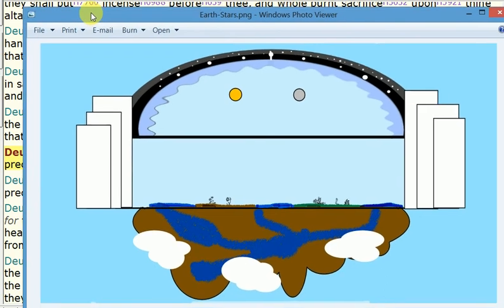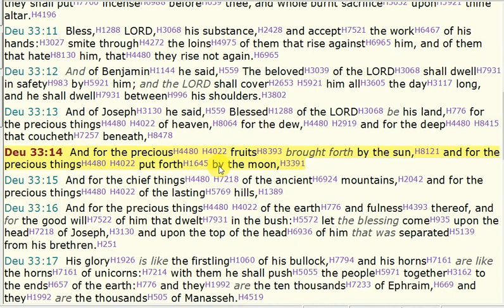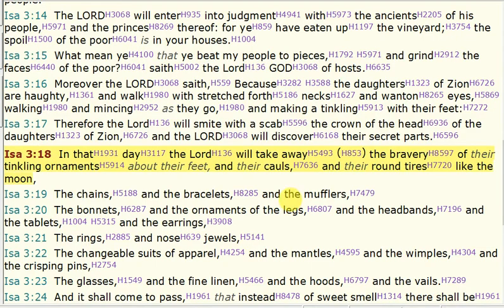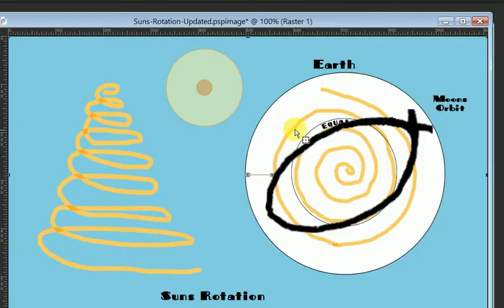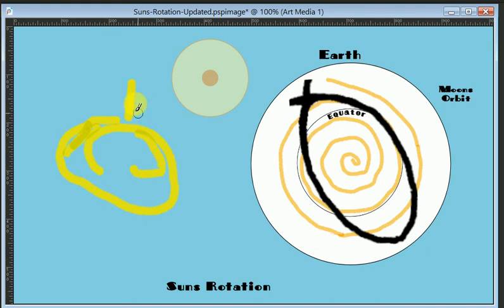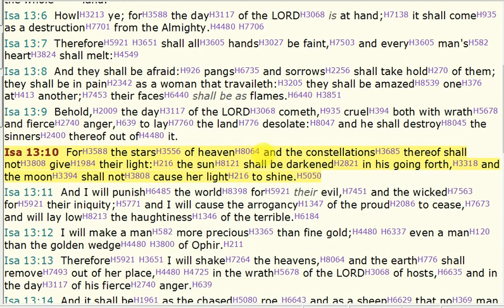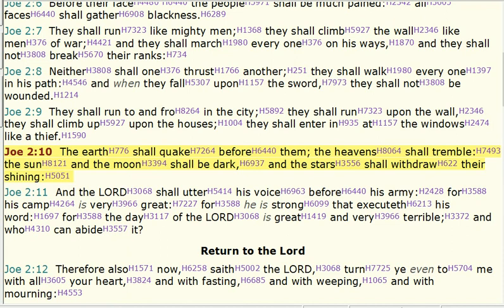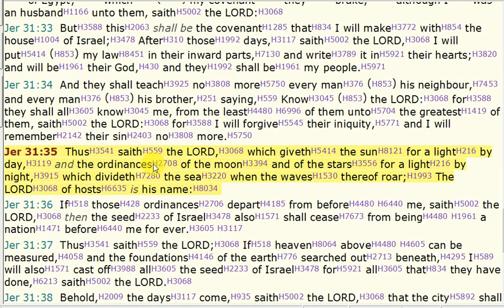The Moon Disk, p1, Nature in the Bible #5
This is a study of the Moon according to the Bible. The scriptures regarding the Moon are reviewed and exposited.  This study is conducted with the understanding that the Moon is a disk. This was common knowledge to me at the time, so I did not think to go over it in the video. A video explaining the logic may follow at a later time.